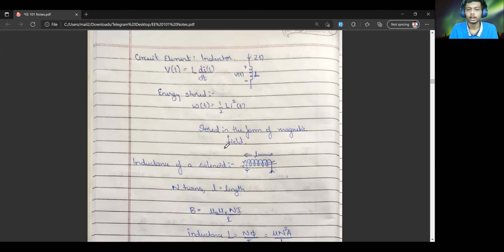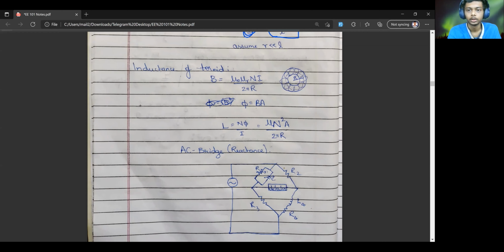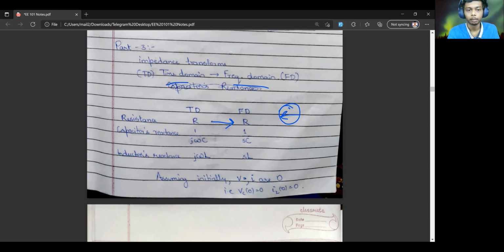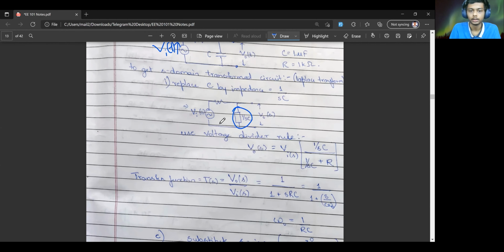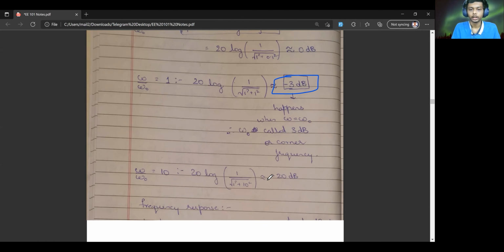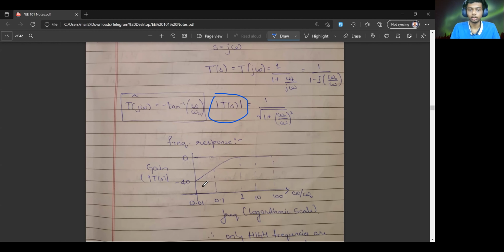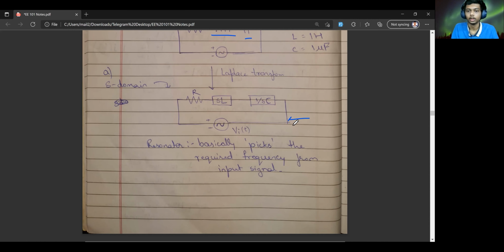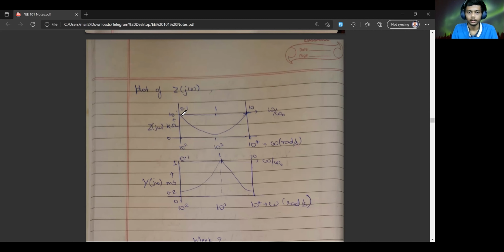4 AC Circuit analysis